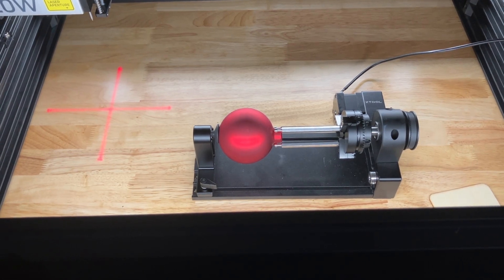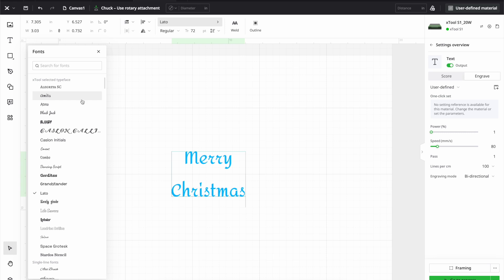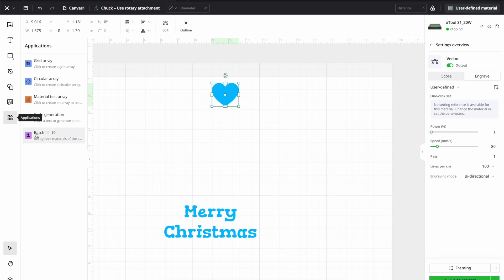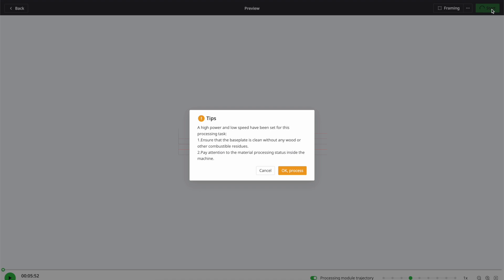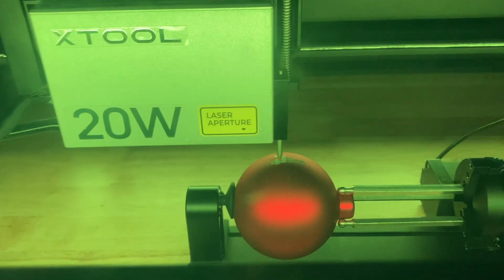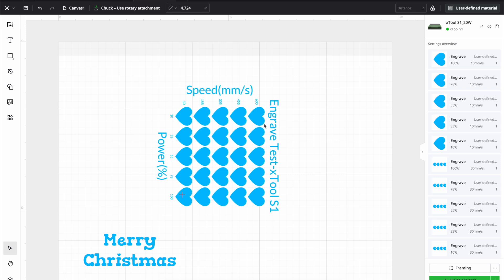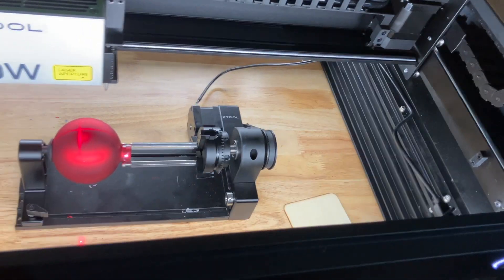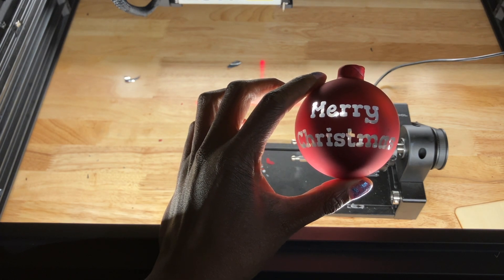xTool S1 Determine Settings for Glass Ornament Laser Engraving xTool RA2 Pro Rotary S1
In this video I show how I determine the settings for the first time for a Glass Ball/Bauble ornament using xTool Creative Space for the xtool S1 Laser engraver with RA2 Rotary.

Below are some products I have talked about on my channel.

RA2 Pro Rotary

Glass Christmas Baubles

Glass Ornaments

Black AcrylIc Keychain Blanks

40oz tumblers

Compact Mirror

Jewelry Cases

Tie Clips

Bamboo Pens

Slate Stone Coasters

Cast Acrylic Sheet,Colored Acrylic Sheet

Basswood Sheets 1/8 x 12 x 12 Inch

xTool RA2 Pro for xTool

xTool S1 Laser Engraver, 20w

Wallet Bottle Openers